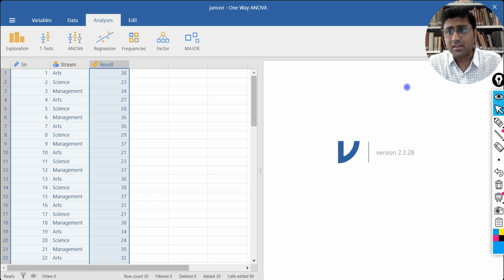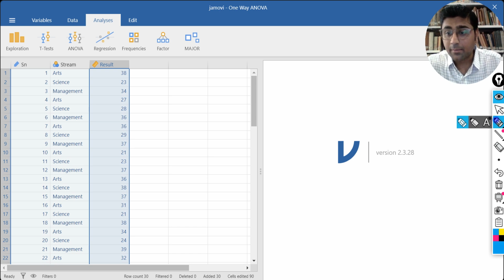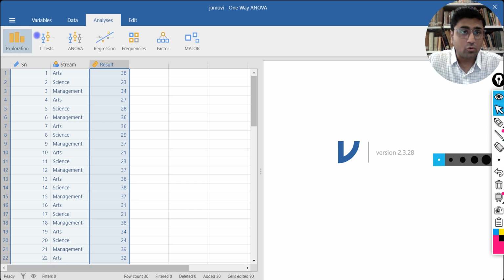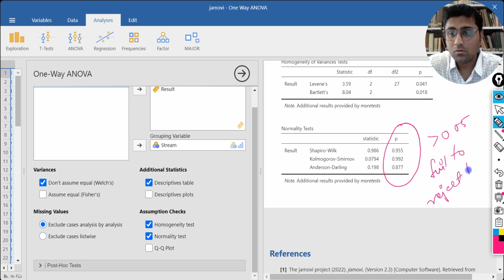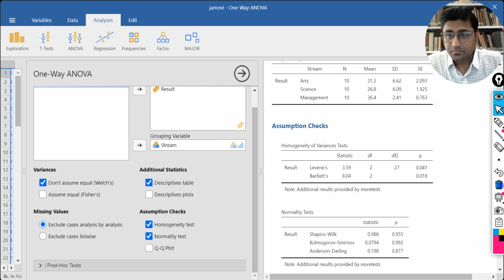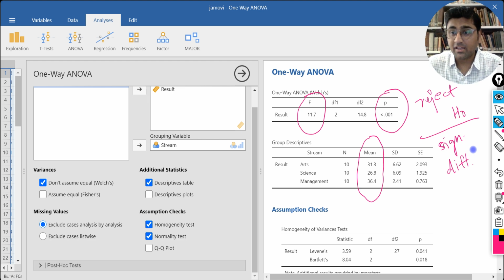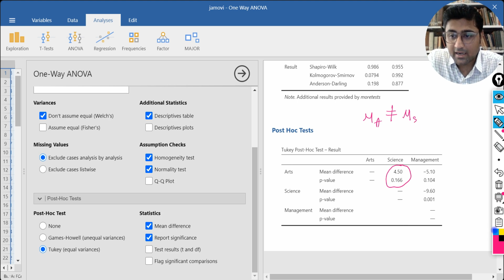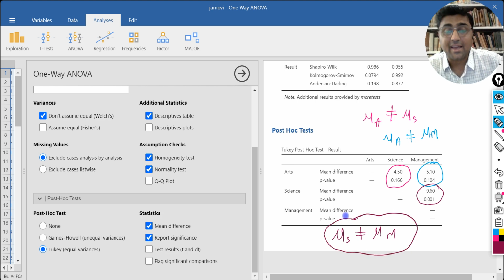One Way ANOVA and Post Hoc Test || JAMOVI Tutorials || Dr. Atman Shah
This video explains the procedure to perform One Way ANOVA and Post Hoc test in JAMOVI and its interpretation with an effect size.